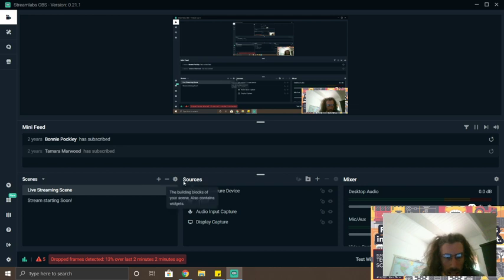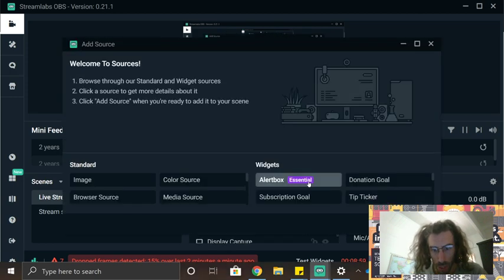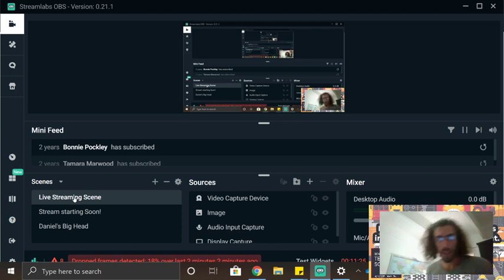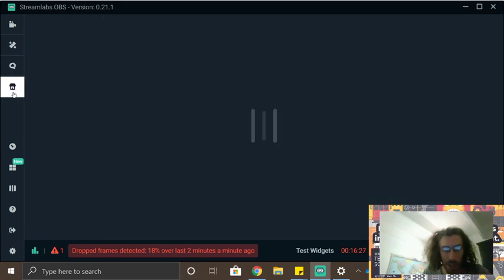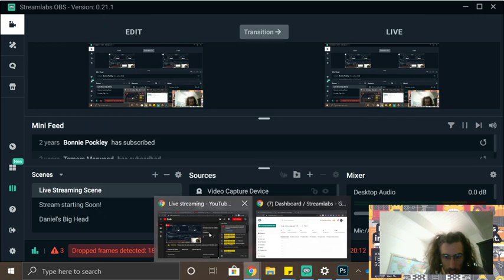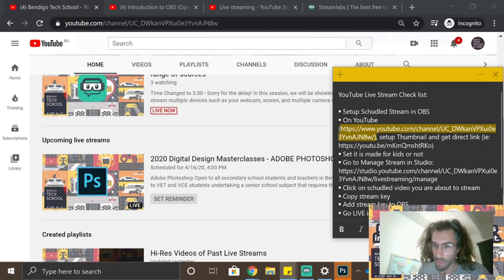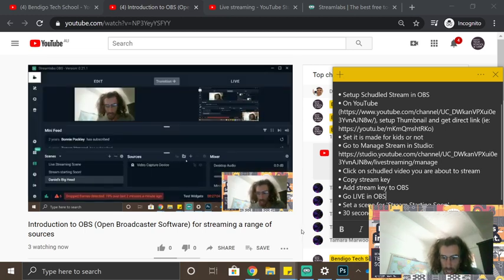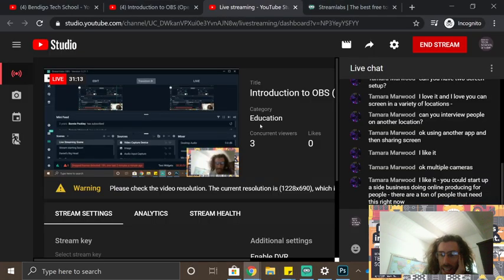Introduction to OBS (Open Broadcaster Software) for streaming a range of sources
Time Changed to 3.00 - Sorry for the delay!

In this session, we will be showing you how to use an OBS to stream multiple devices such as your webcam, screen, and mulitple camera sources in one stream.